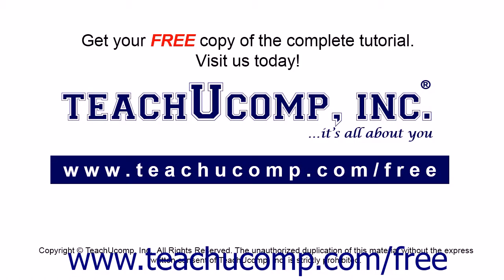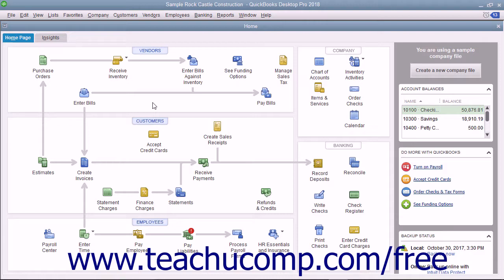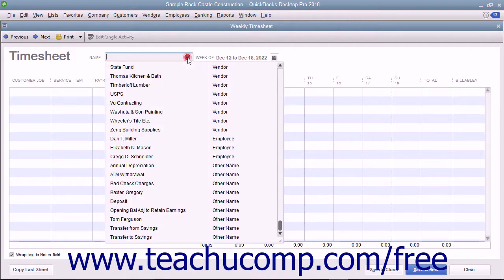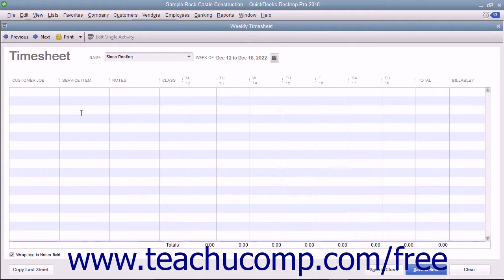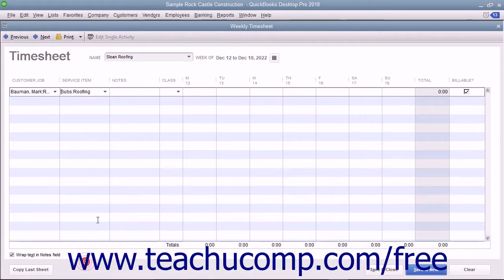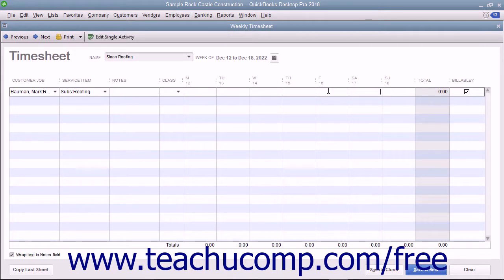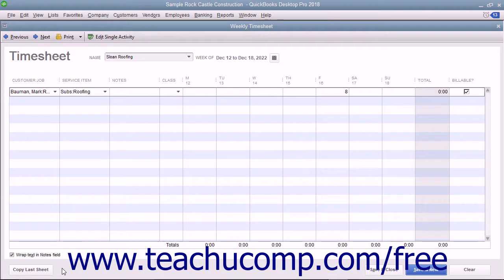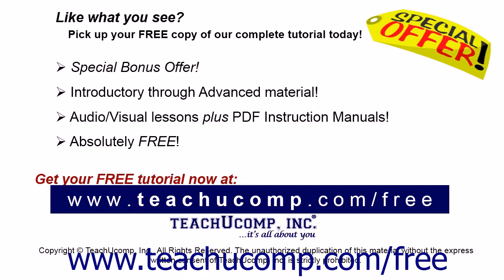QuickBooks Pro 2018 Tutorial Weekly Timesheets Intuit Training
Learn about Weekly Timesheets in QuickBooks Pro 2018 A clip from Mastering QuickBooks Made Easy. - the most comprehensive QuickBooks tutorial available. Visit us today!